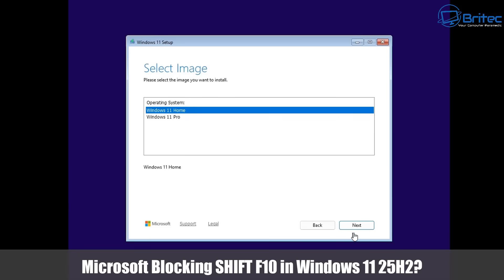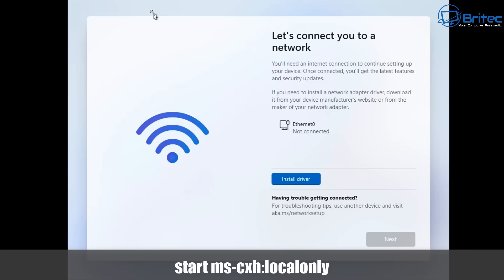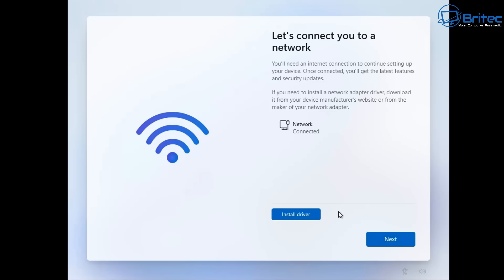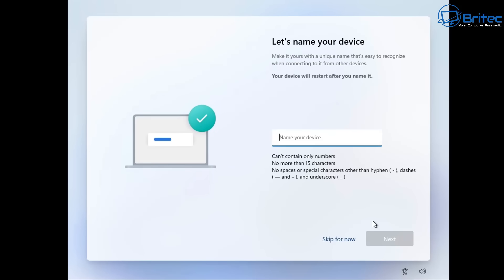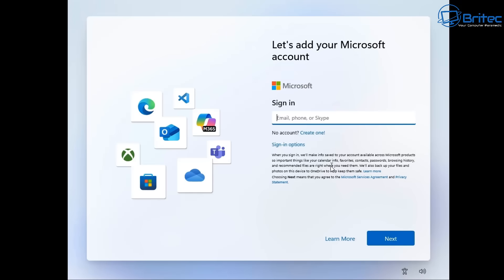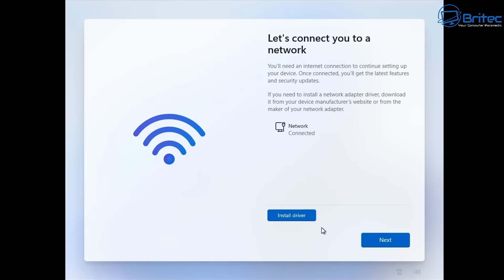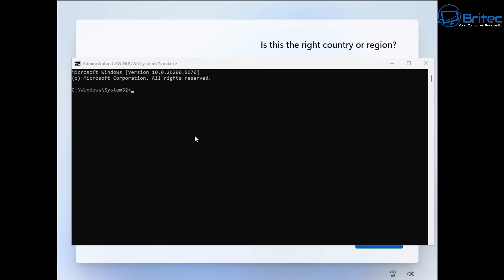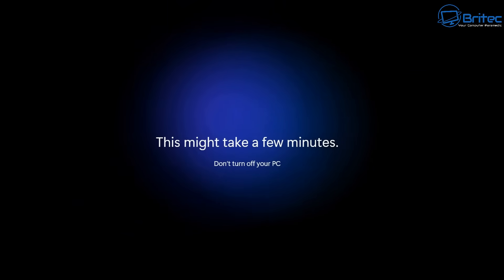Windows 11 25H2 Forces Microsoft Account During Install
Microsoft Blocking SHIFT F10 in Windows 11 25H2 or is it just a bug? test a few times and could not access command prompt to use start ms-cxh:localonly to create local account.
Used to be
SHIFT F10 Desktop
SHIFT FN F10 on Laptop